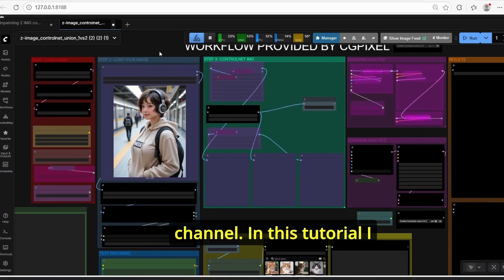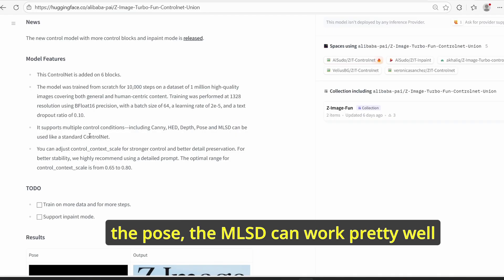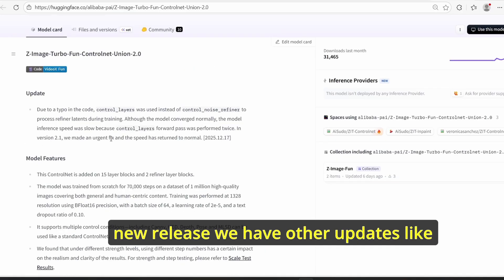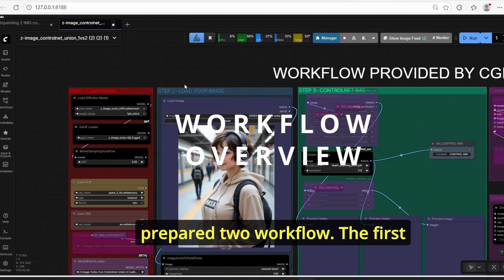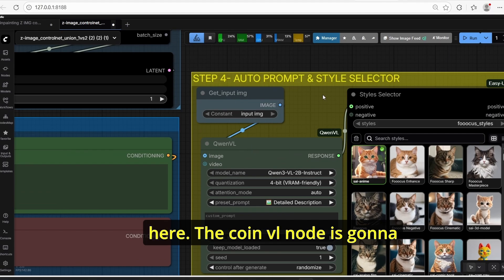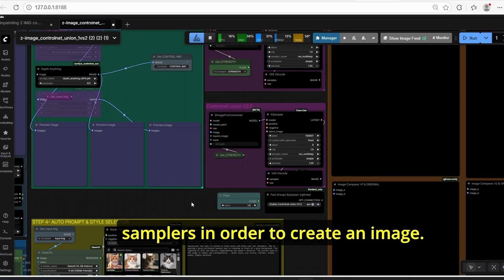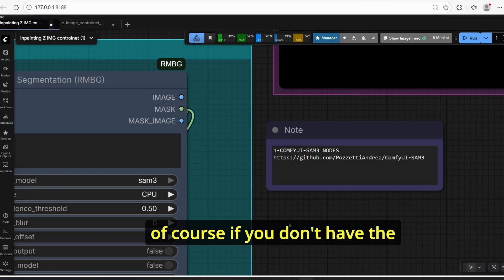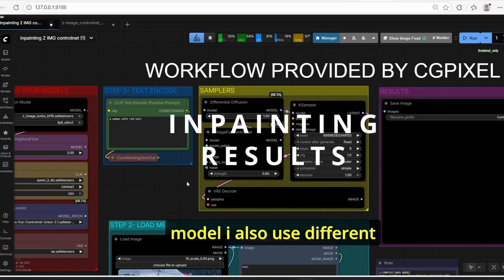ComfyUI Tutorial: Testing Z Image Turbo CONTROLNET V2.1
On this tutorial, we explore the new ControlNet Union version 2.1 with the Z-Image Turbo model, a powerful tool for image to image generation. This workflow helps in creating new images while preserving the original composition and details, making it essential for any stable diffusion user. We will demonstrate how to achieve style changing results and maintain image identity. in addition to that i will also show you the new inpainting features that was implemented in this new controlnet model.

Chapitres
00:00 Intro
00:47 Controlnet Info
03:18 Installation Steps
04:41 Workflow Overview
09:19 Controlnet V1.0 Results
11:47 Controlnet V2.1 Results
12:49 Open Pose Results
14:27 Inpaint workflow
16:34 Inpaint Results
18:10 Verdict & Outro

MODELS
1-Z-IMAGE MODEL BF16